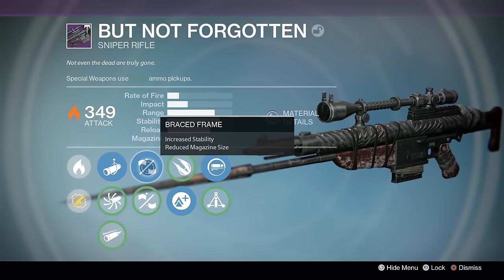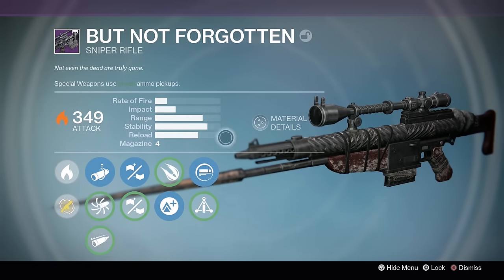DESTINY But Not Forgotten NEW Sniper Rifle Review & Gameplay (Rise of Iron)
But Not Forgotten is an insane looking Legendary Sniper Rifle that can be obtained so far as a random drop from Archon's Forge in the Plaguelands. Not only does it look really cool, it sounds great and handles really well!